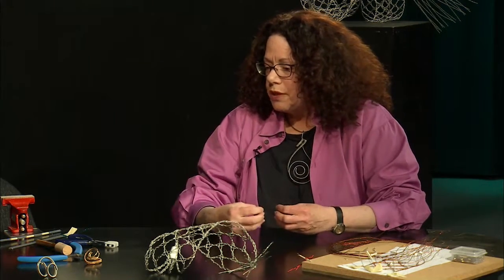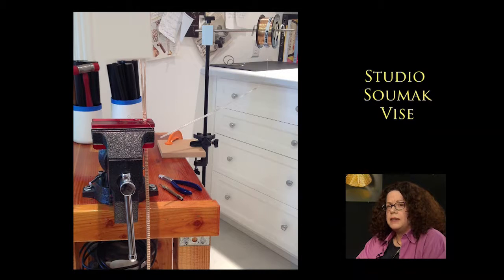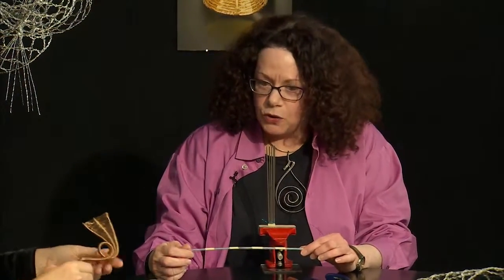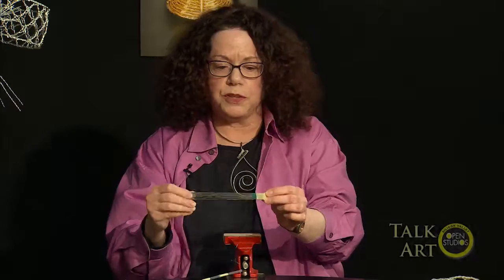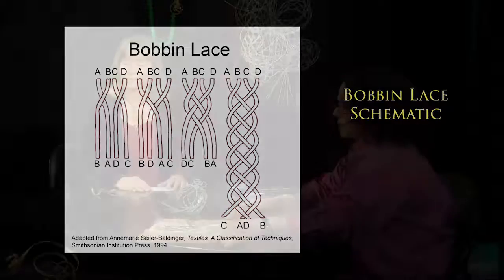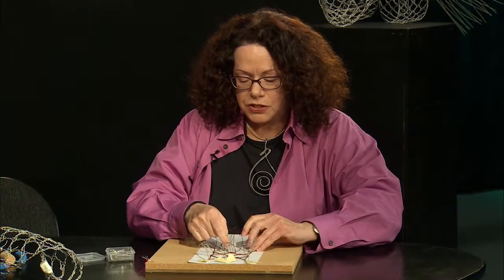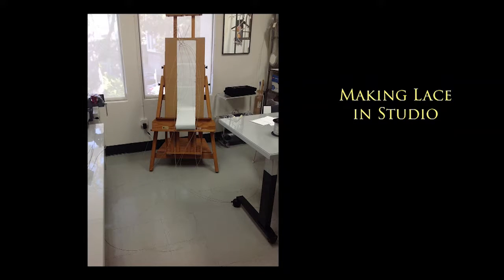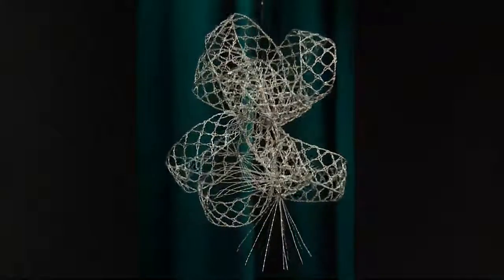Barbara Berk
Sculptor Barbara Berk demonstrates how she weaves and makes lace with wire to create the fabric that she forms into hanging and free-standing sculptures.